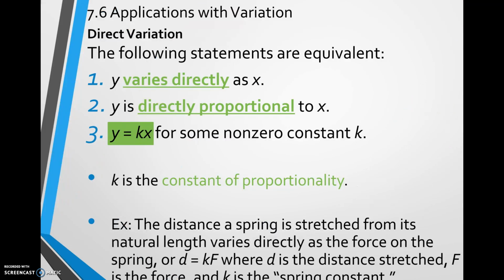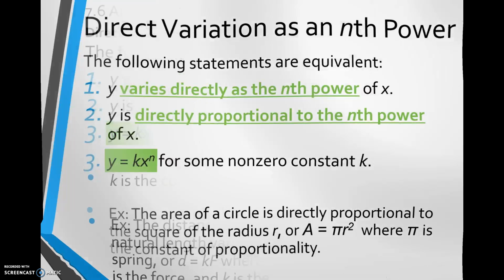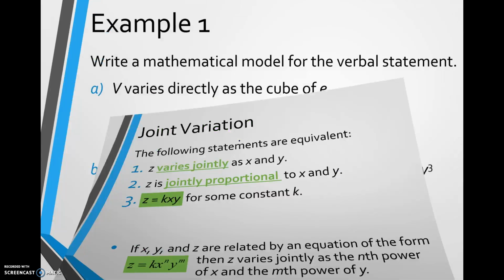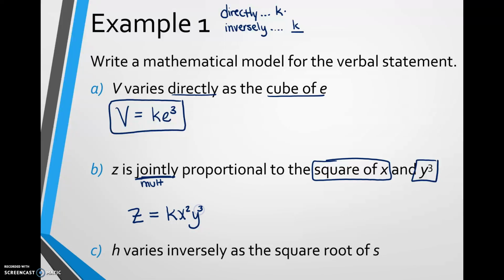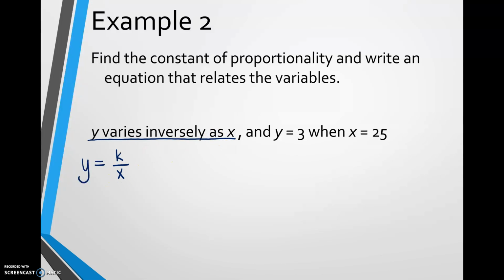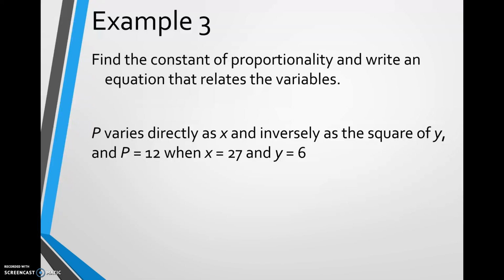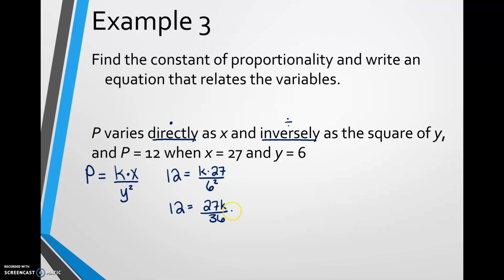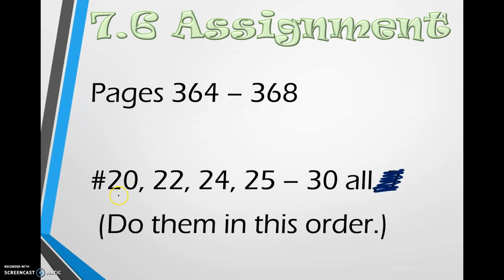Adv Alg 7.6 Variation